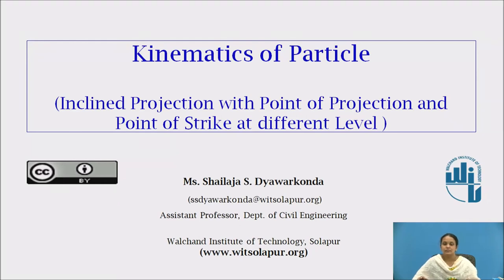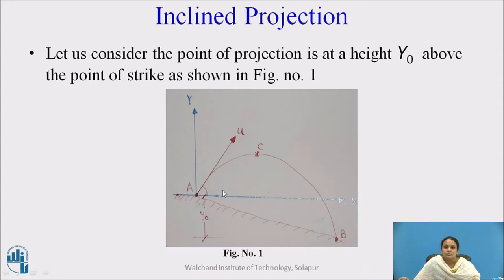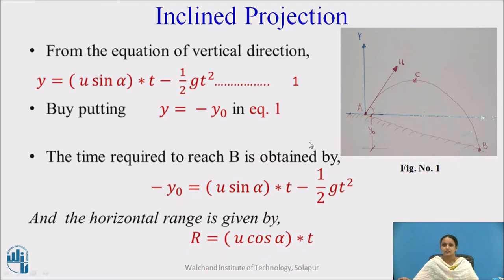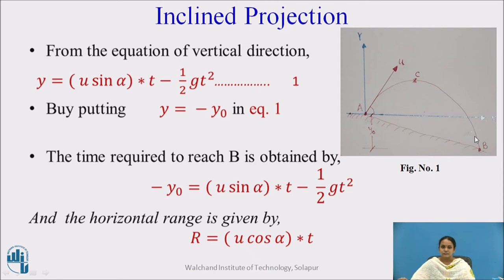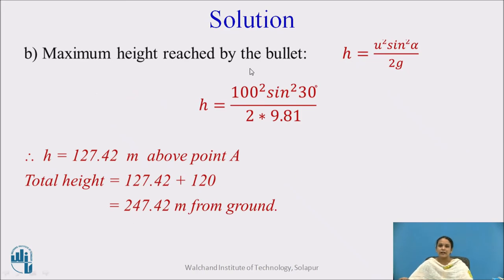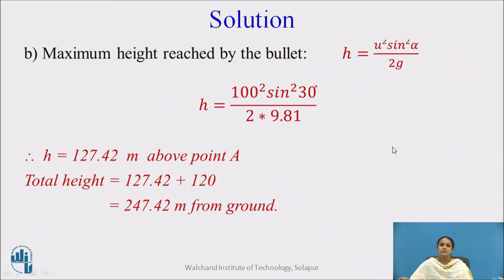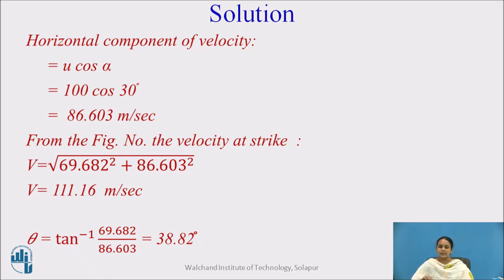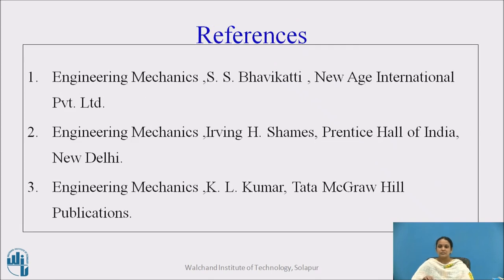Kinematics of Particle - Inclined Projection with Point of Projection and Point of Strike